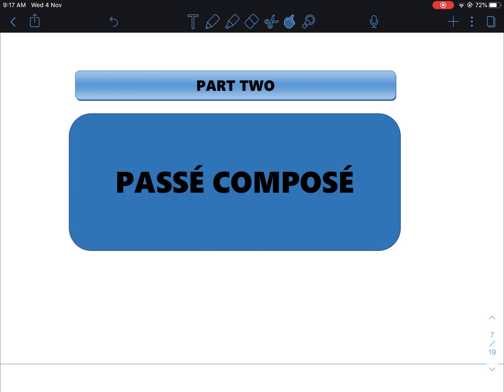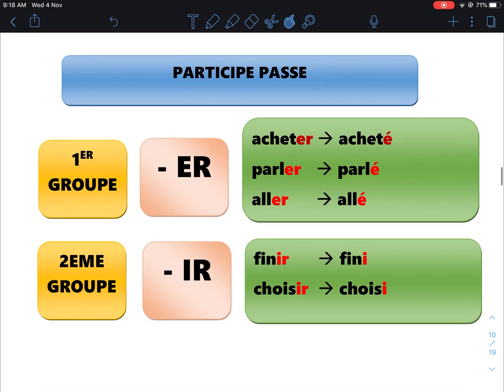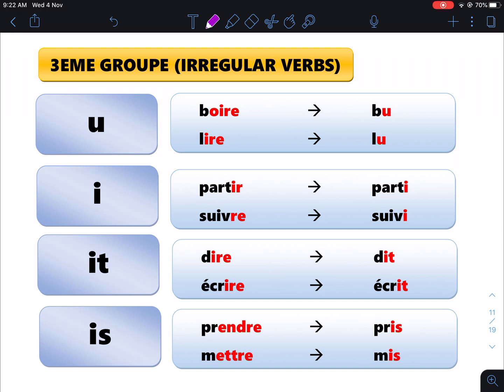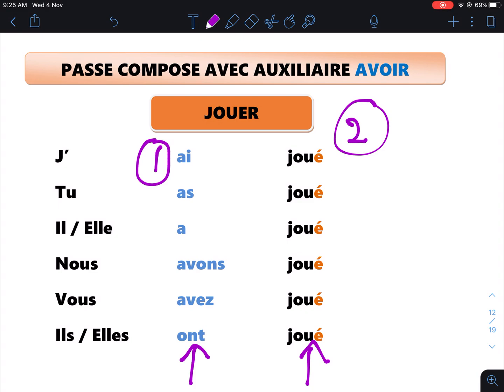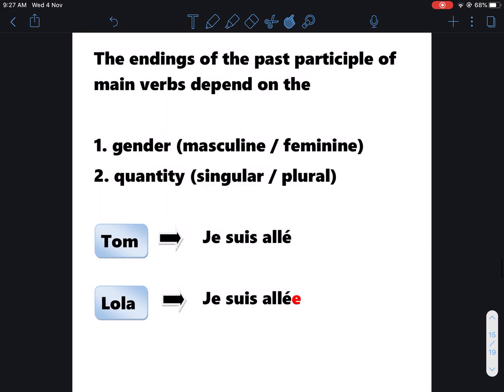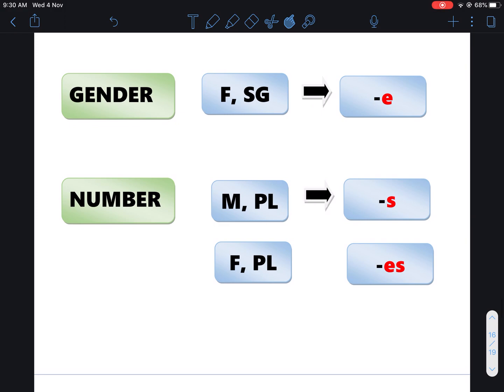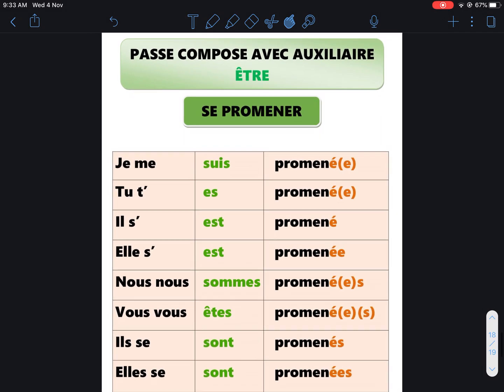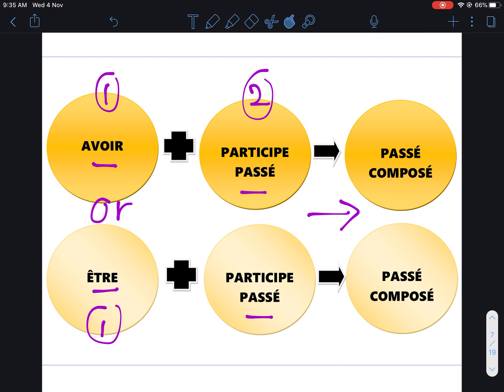TFC501|CHAPTER FOUR|PASSE COMPOSE PART TWO